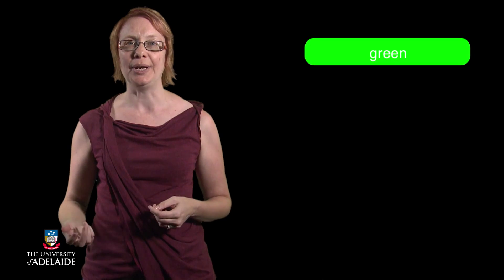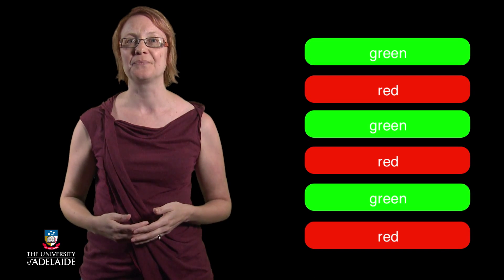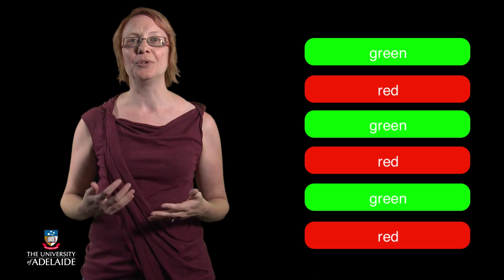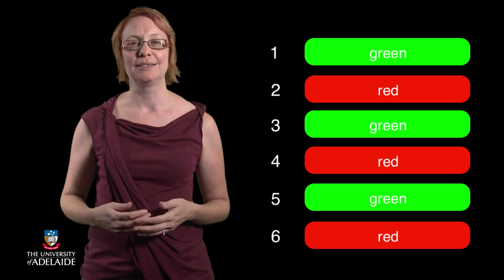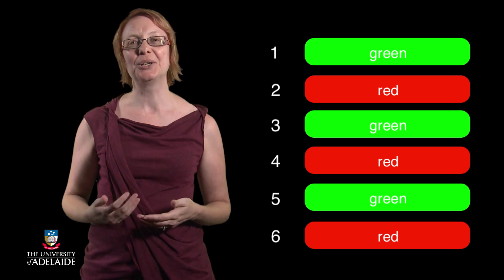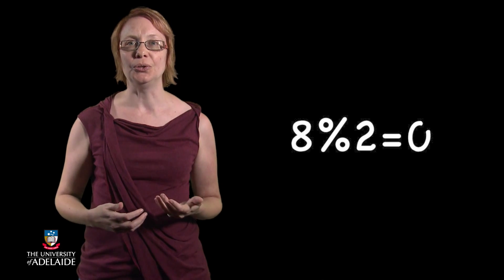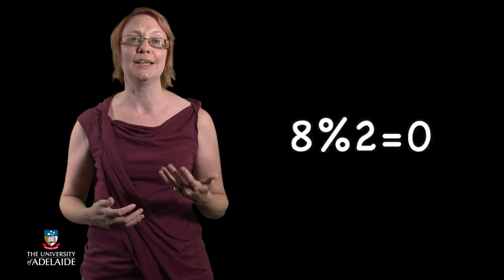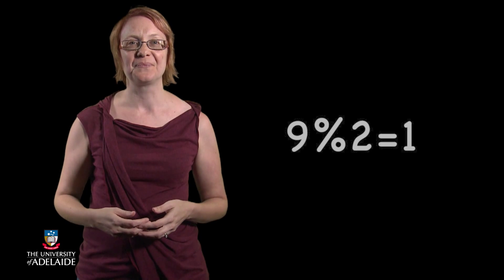Code101x: Decision Making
Code101x
Think. Create. Code.
You Decide With Code
Week 4: Choice - Which Path To Follow?